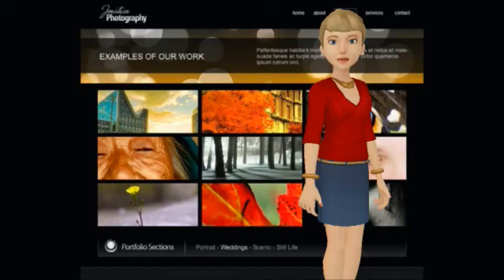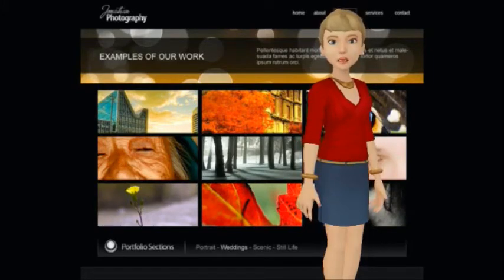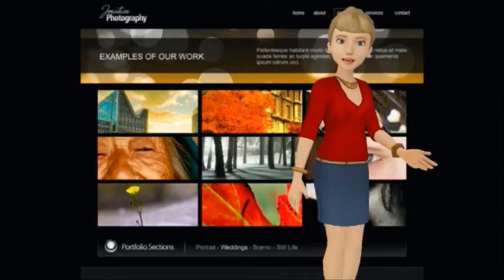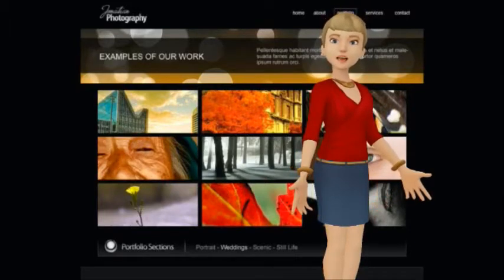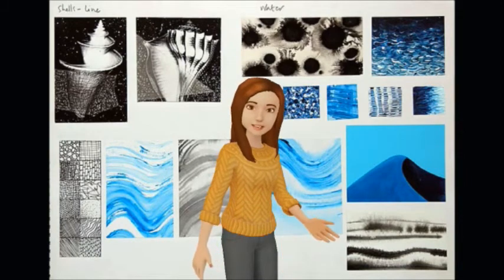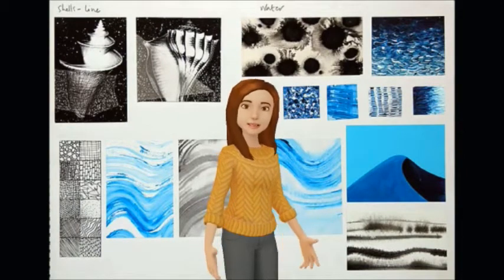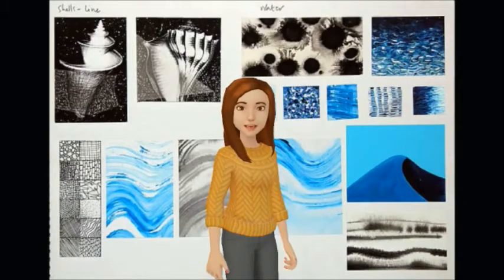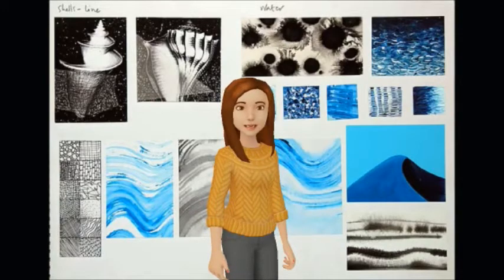Digital portfolios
See the purpose of digital portfolios in the classroom.